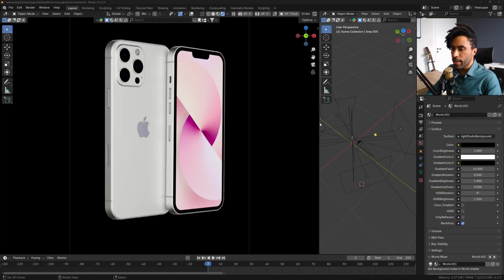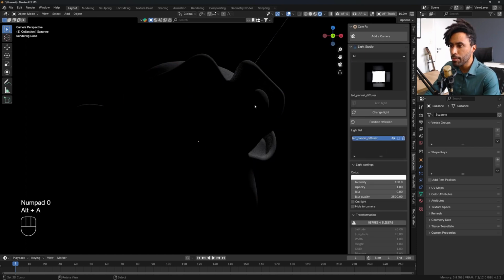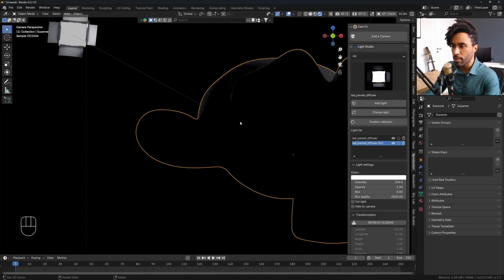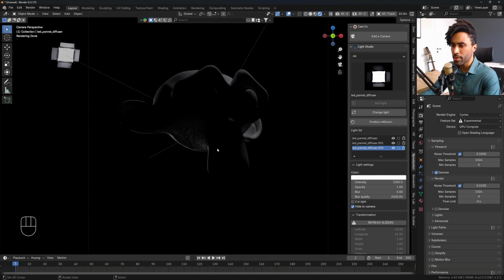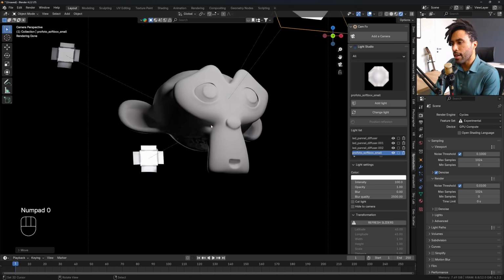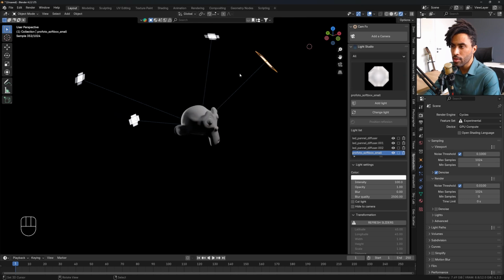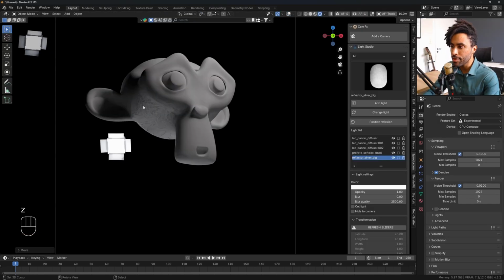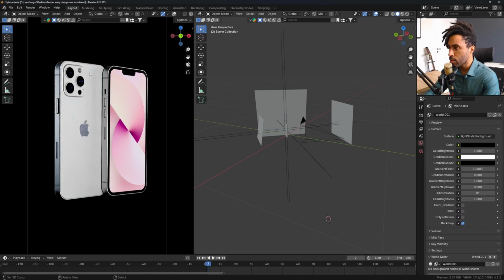NO ONE will teach you lighting in this way because...